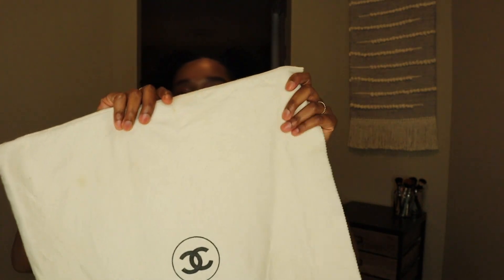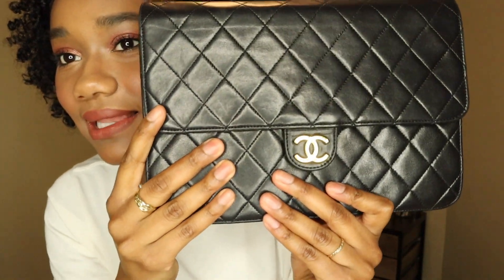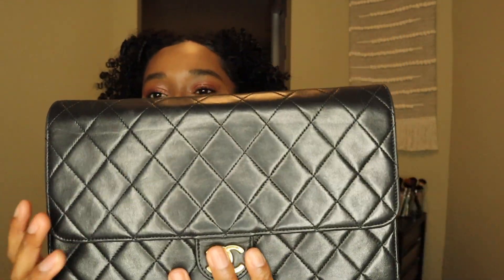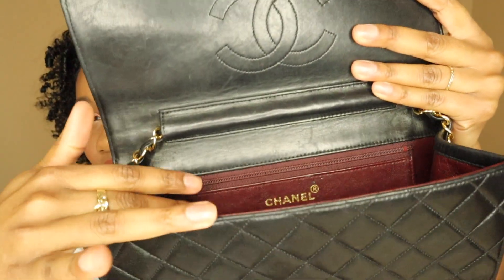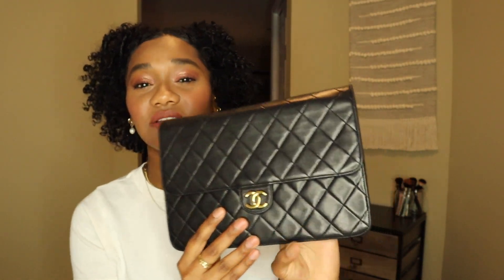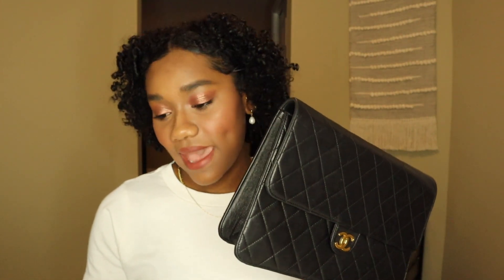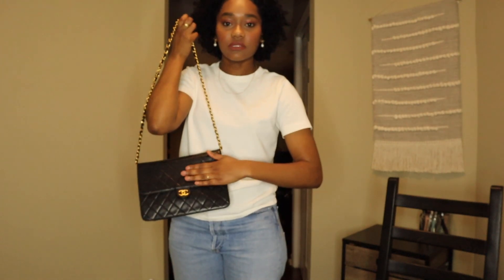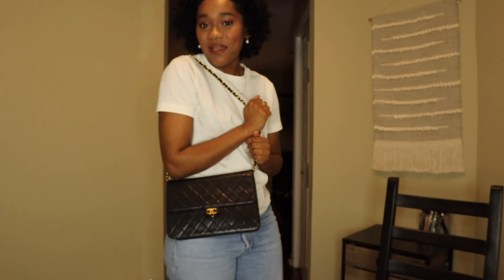VINTAGE CHANEL CLASSIC MEDIUM FLAP UNBOXING | WHAT FITS ? | POSHMARK UNDER $1500!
Hello beautiful people! I am a fan of luxury bags because of the history, craftsmanship, quality, and thoughtful designs. I am also very fond of vintage goods, so this bag was a double win for me. Come along as I share my very first Chanel bag purchase with you all!! I will be discussing price and all.

Timestamps:
0:00 Chanel Bag Unboxing Video
1:05 actual unboxing
2:03 condition of the bag
4:00 price
5:15 condition of the hardware
6:01 shopping pre-loved tips
7:01 what fits
9:03 Louis Vuitton multicolor key cles
11:11 reorganizing what fits
12:12 mod shots-I'm 5'7

Bag dimensions:
L-10" or  25.4 cm which is roughly the length of a Speedy 25
W- 3.5" or 8.89 cm
H-7" or 17.78 cm
Strap lenght- roughly 16" or 40 cm

Polishing towel I will be using: white side for hardware on bags, red side is for deeper scratches found in jewelry

This video is not sponsored and the bag was purchased with my own money. All opinions are my own.